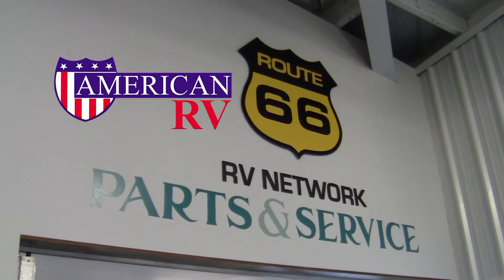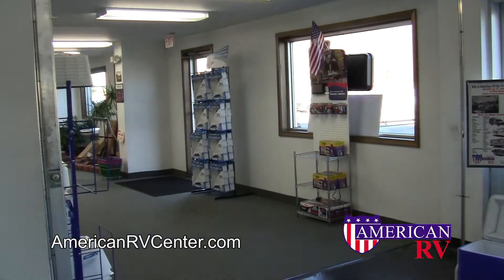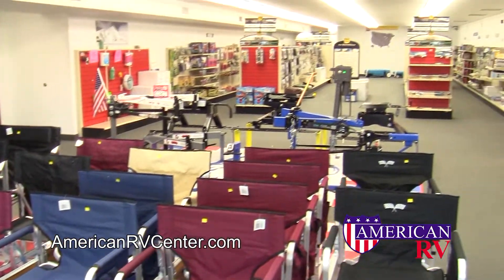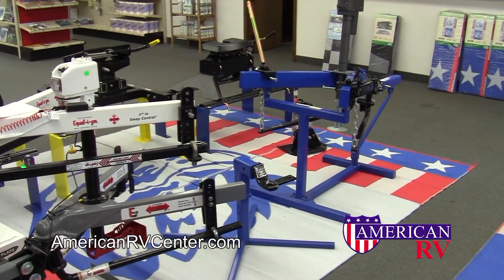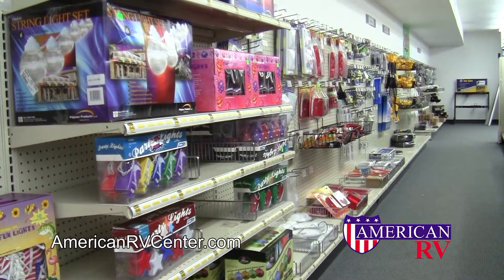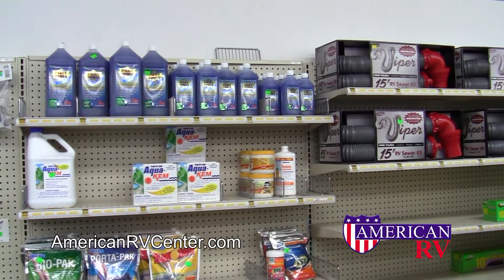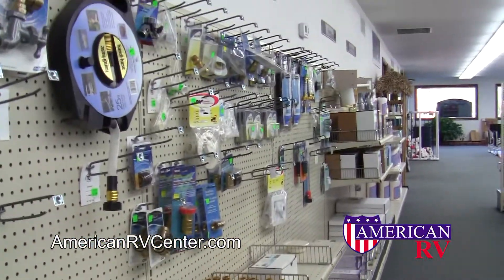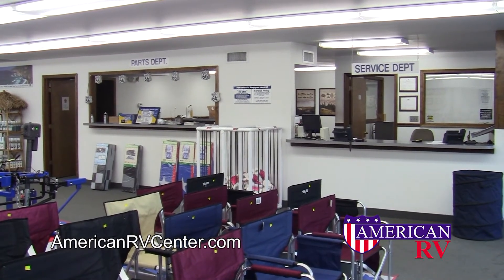American RV Center Parts and Accessories Department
American RV Center offers our customers a fully stocked 4000 square foot store with over 20,000 items in stock. Shop in store or 24/7 on our website. We can ship across the city or across the country. Special order parts available as soon as the next day. Don't waste your time with the large chain stores. Shop locally and have the support afterwards to get the job done right. We stock RV accessories, parts, hardware, chemicals, awnings, patio lights and accessories, towing equipment, fifth wheel and weight distributing hitches, fresh water and waste hoses, and much more! for more information.